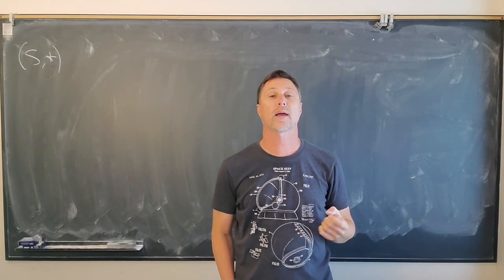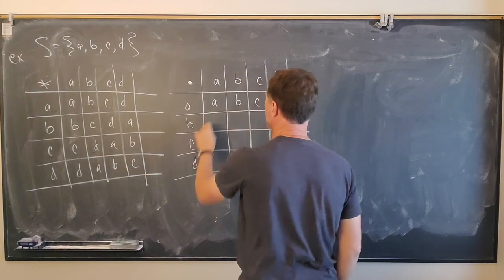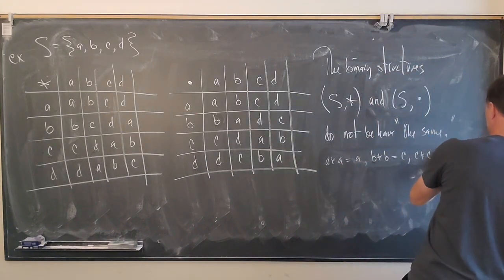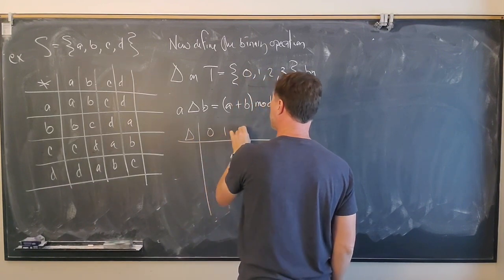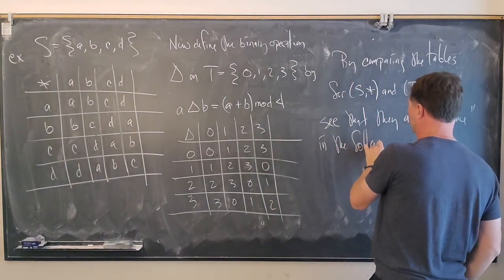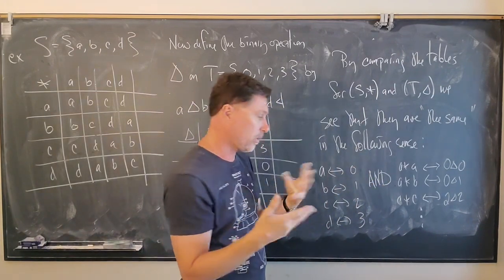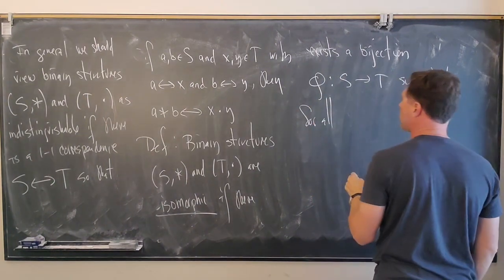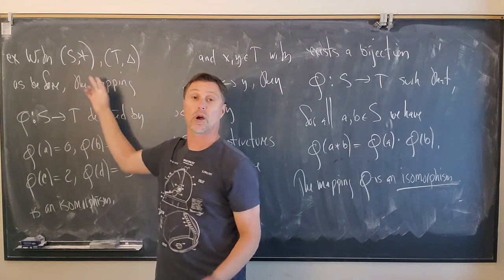481 Lecture 2